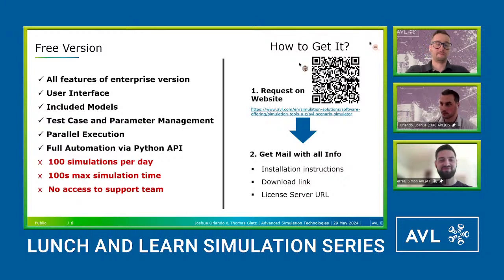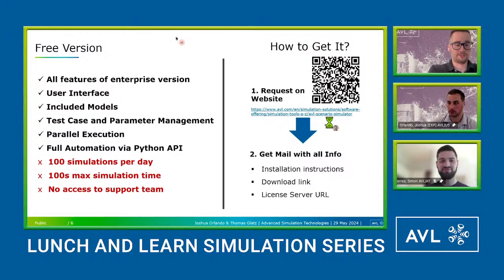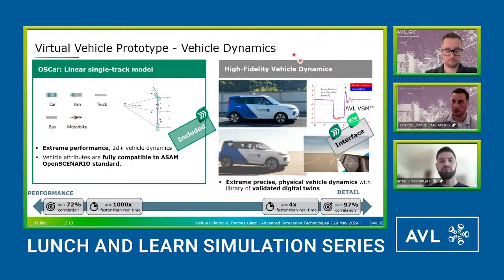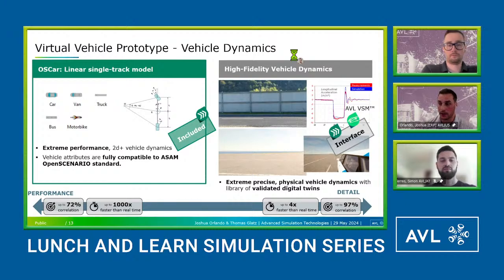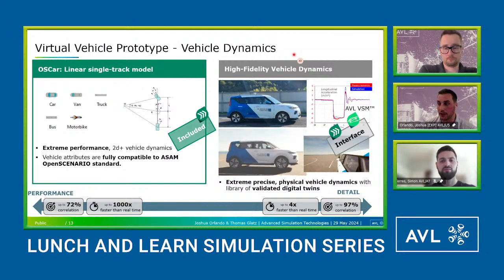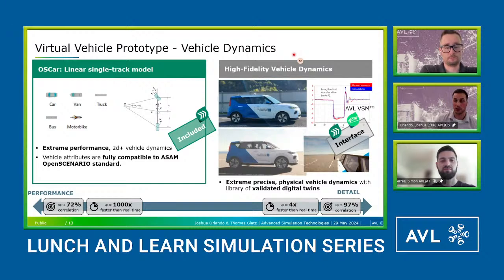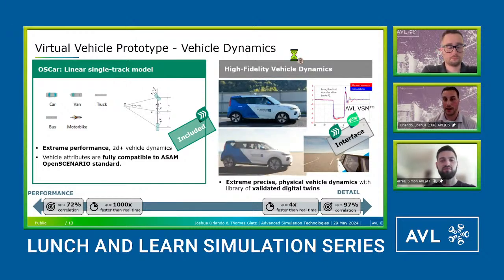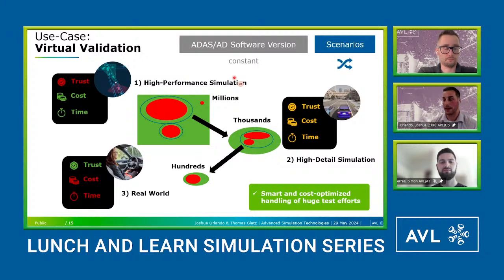Hands-on AVL Scenario Simulator: A Free Simulation Platform for Scenario-Based ADAS/AD Testing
On Wednesday May 29th 2024 AVL revealed the free version of Scenario Simulator (Link to webinar a cost-optimized solution for fully automated, large-scale ADAS/AD testing. Equipped with lightweight, high-performance models as well as open interfaces, Scenario Simulator offers maximum flexibility with easy integration of ADAS/AD software and other simulation models or tools.

In this livestream, our experts will recap and discuss the release event, and will jump into a live demonstration of the free version exploring all the functions of the tool directly in the software.